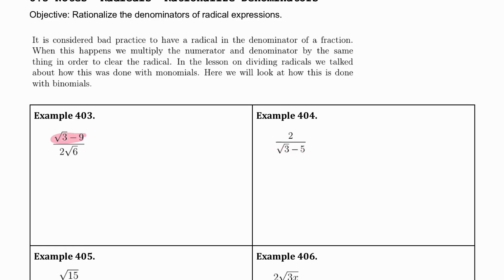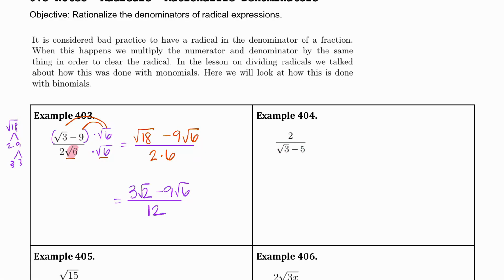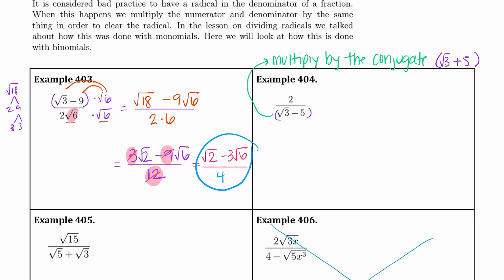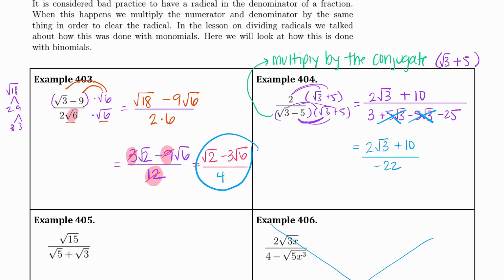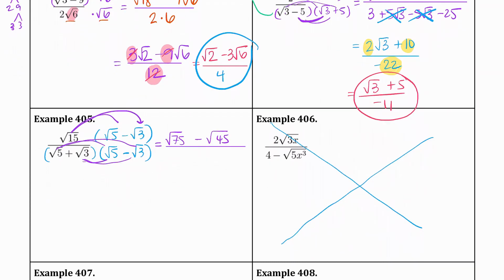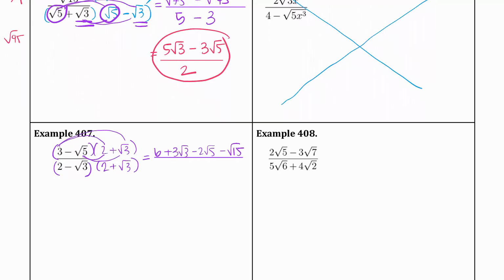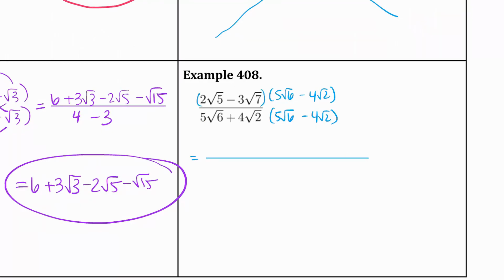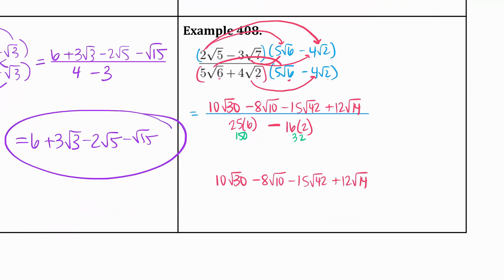8.5 Video Lesson